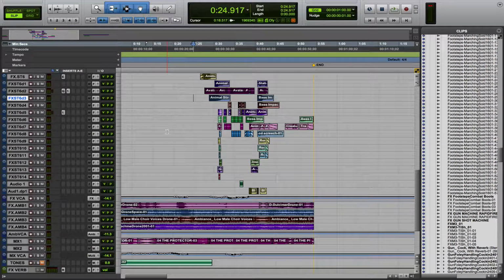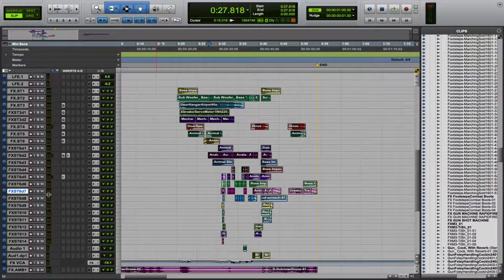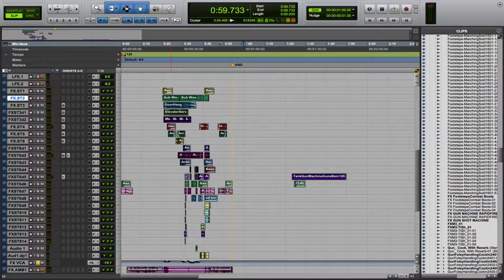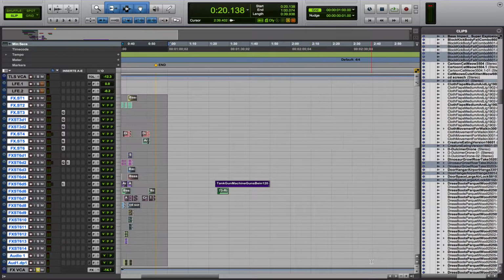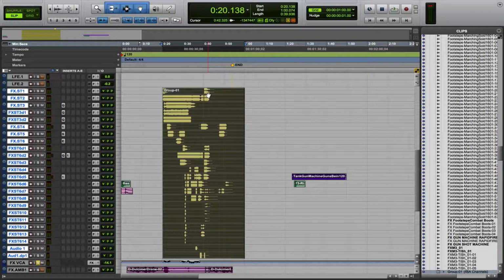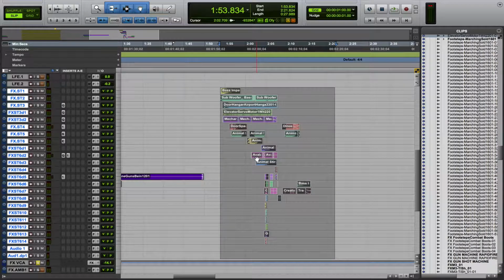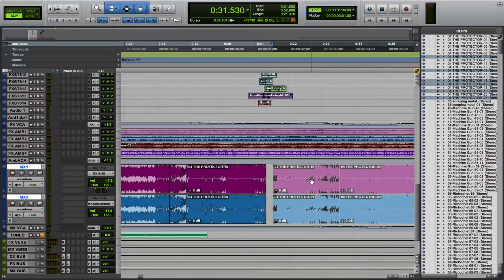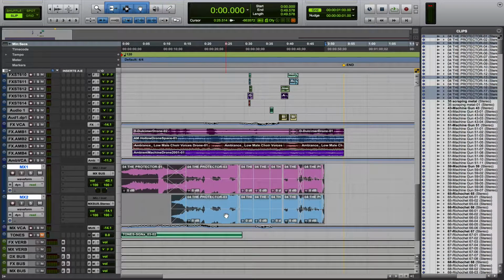How to Use Group Clips In Pro Tools - Speed Up Your Editing!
This is a tutorial on how to use group Clips in Pro Tools to speed up your audio editing or mix sessions.